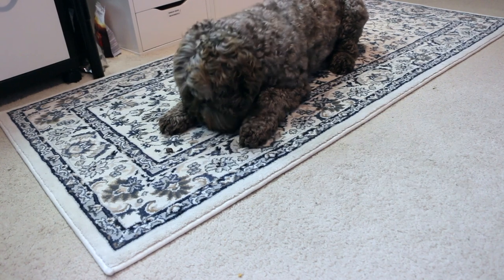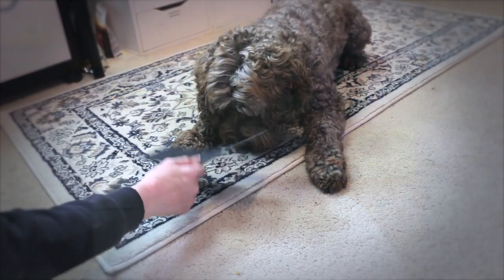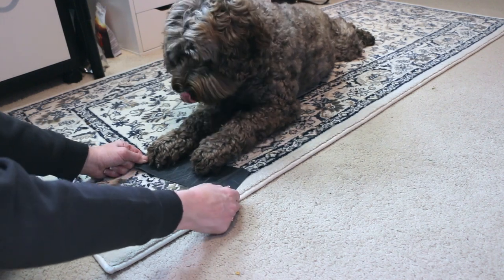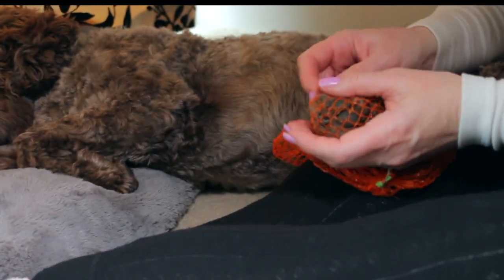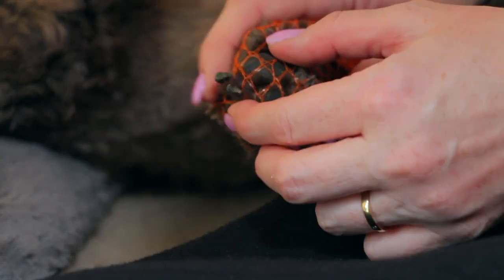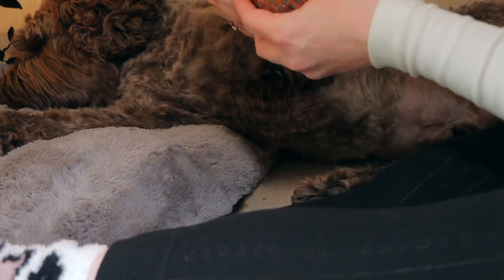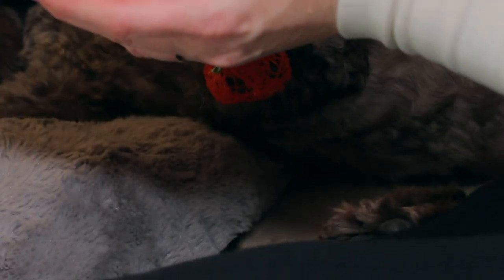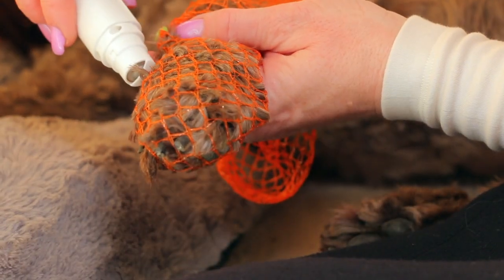Dog Nail Maintenance/Filing - Tips & Hack 🐾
Todays video is all about how to maintain your dogs nails - firstly I show you a great game you can play with your dog to help keep the front nails maintained, then I show you a hack for making it easier to file the back nails & explain how to get your dog accustomed to the grinder.

Nail Grinder:

Want to learn to groom your dog at home?

Want to learn how to make some fun brain games for your dog? Check out the "Printable's" on my Etsy site (I.e. like a knitting pattern, they tell you exactly how to make different brain games)